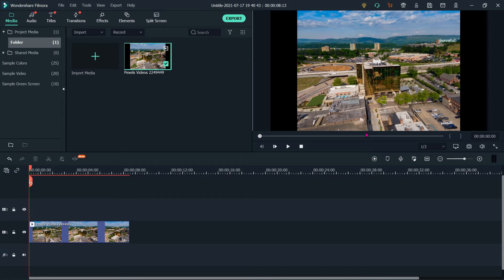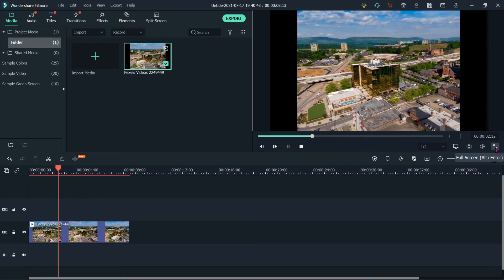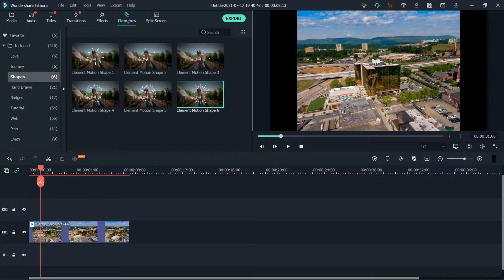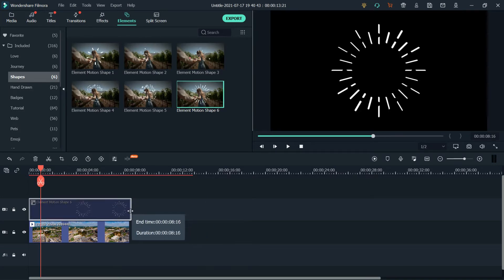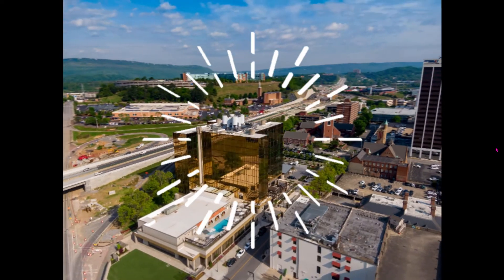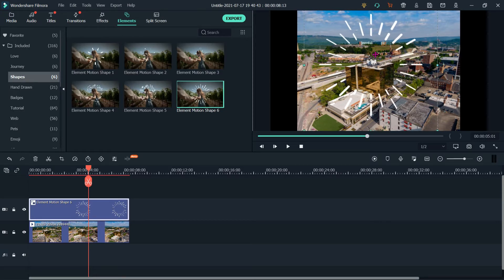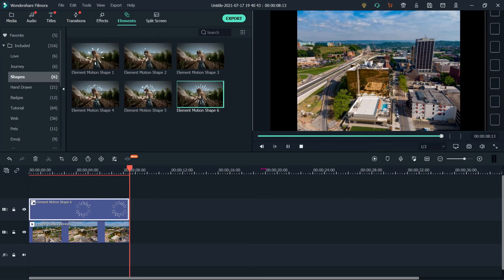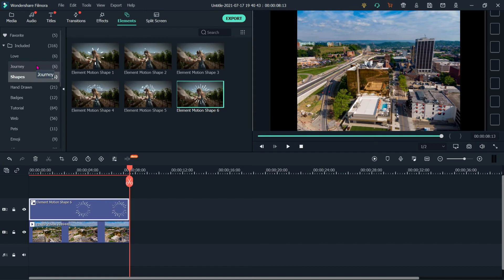WonderShare Filmora Video Editing Tutorials: Use Elements on Video